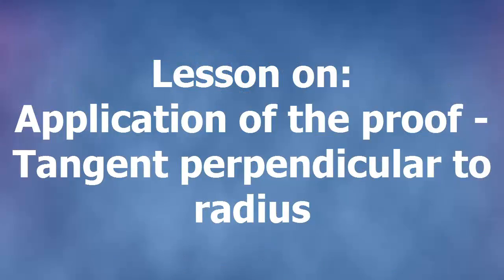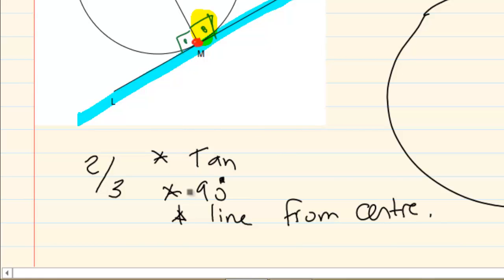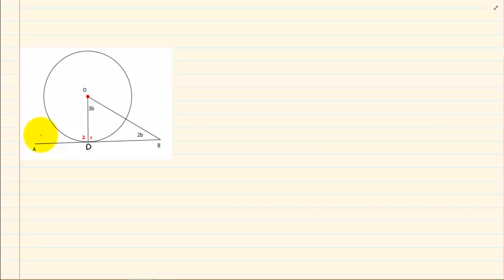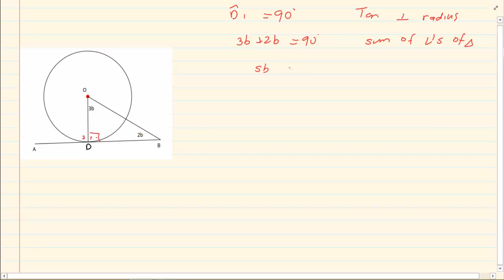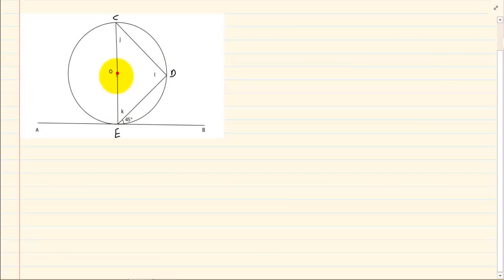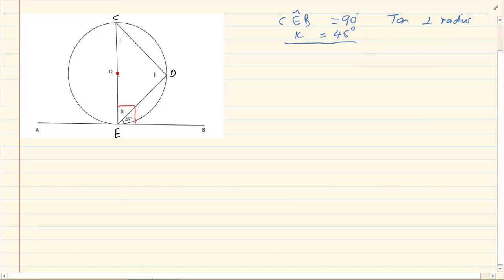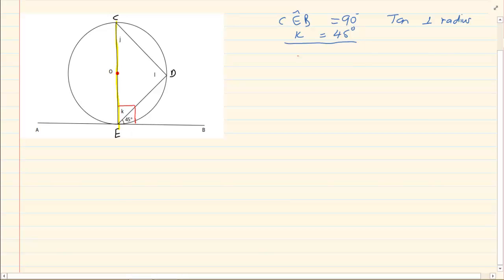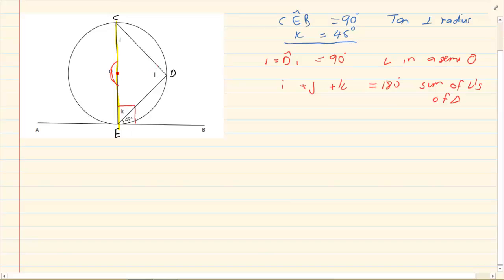Grade 11: Euclidean Geometry : Application of the proof : Tangent perpendicular to radius